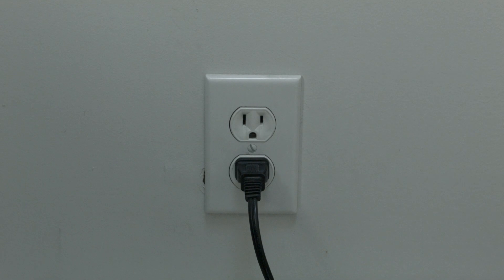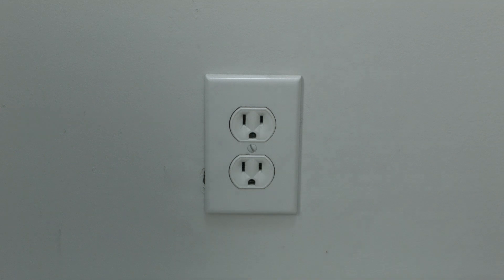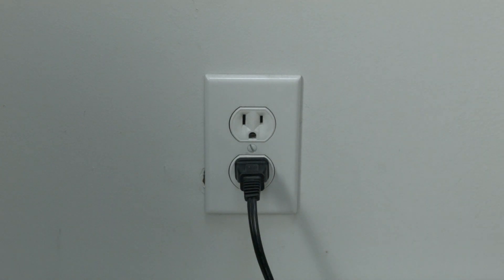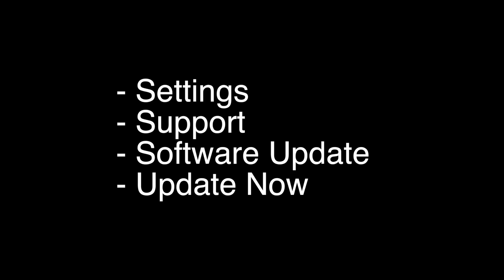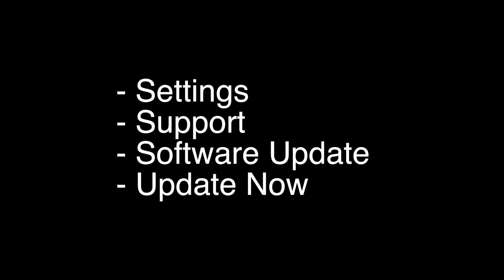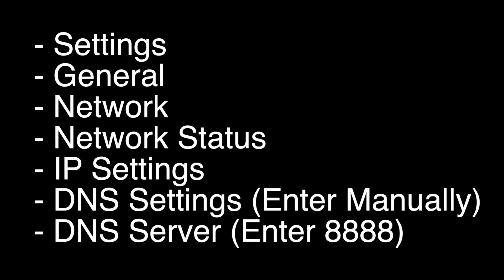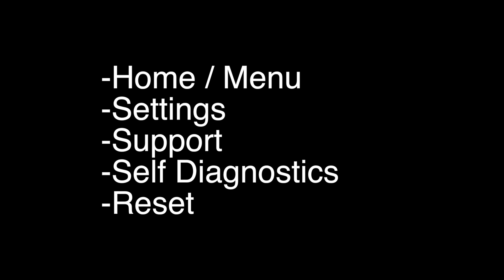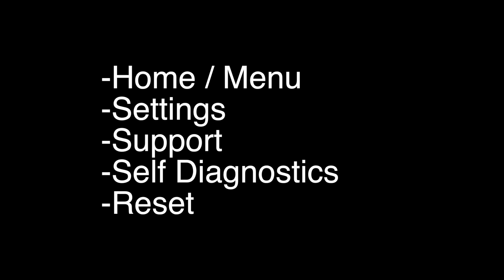Samsung Smart TV Won't Connect to Wifi - Fix it Now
Samsung Smart TV Won't Connect to Wifi